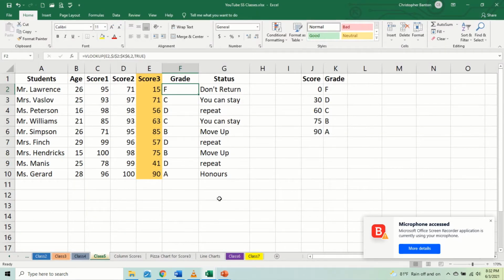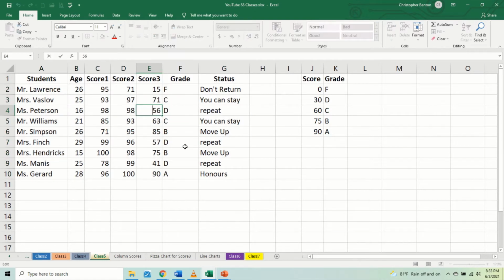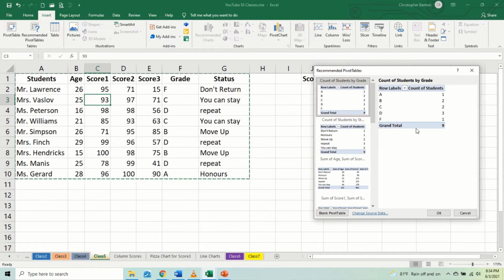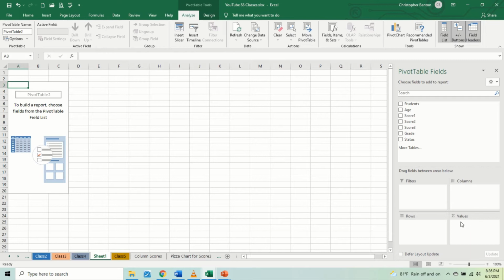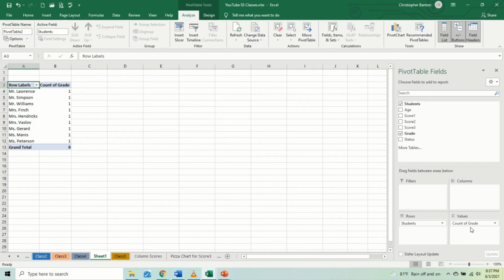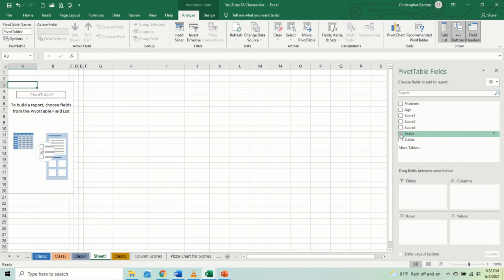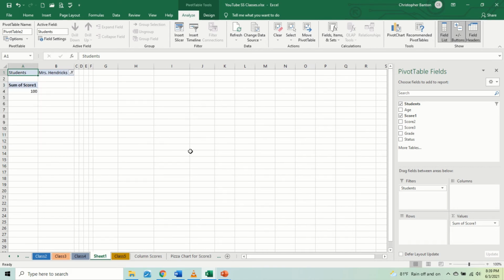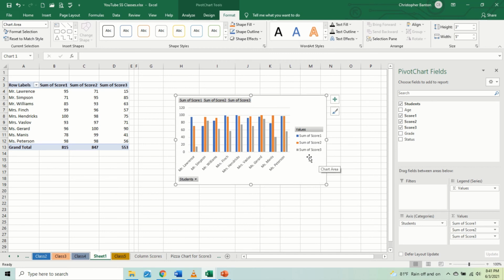Spreadsheet Video9 Pivot Tables